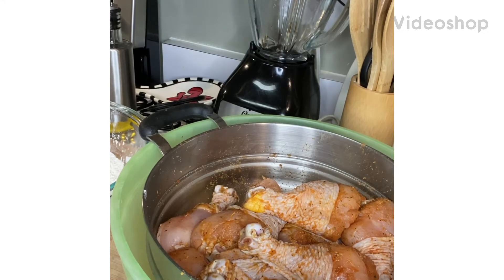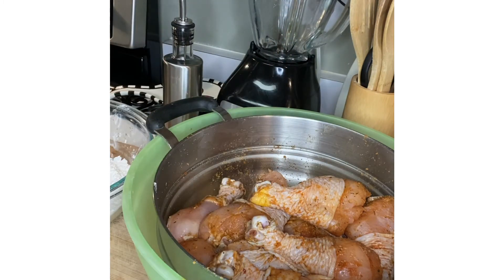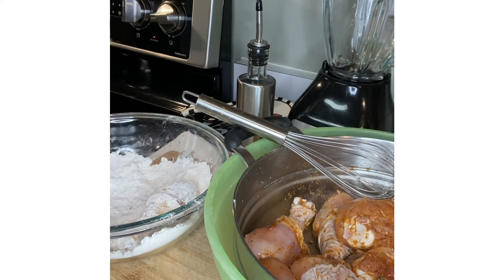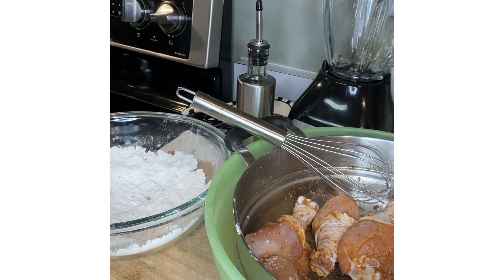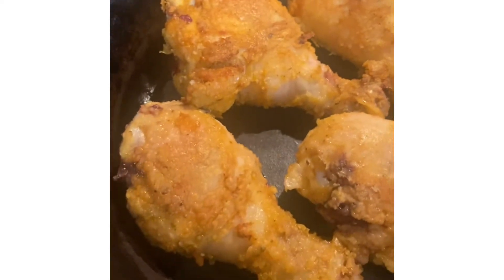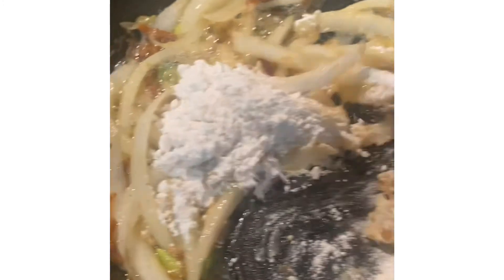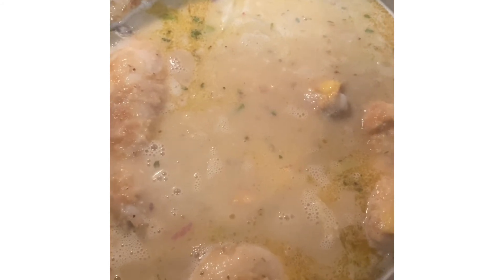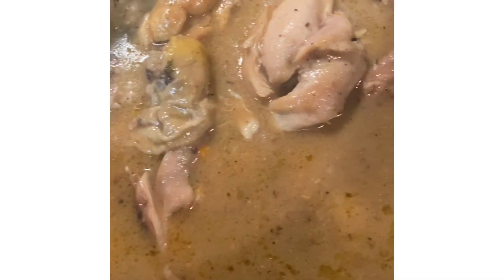How to Make: Old fashioned Smothered Chicken🍗Drumsticks & Gravy!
Old fashioned Smothered Chicken & Gravy.
Please follow the entire video for ingredients and instructions. Use seasonings of your preference.